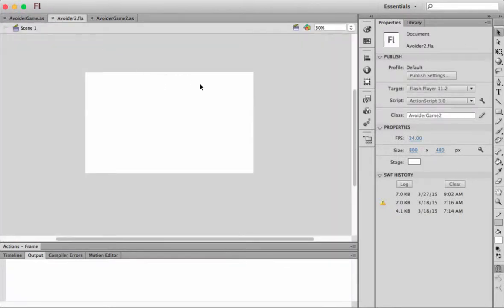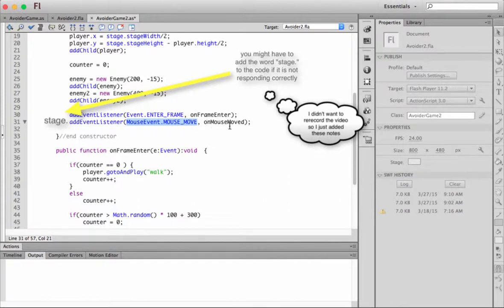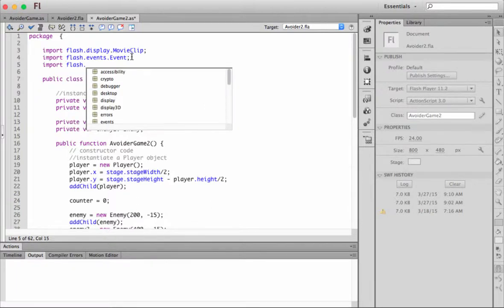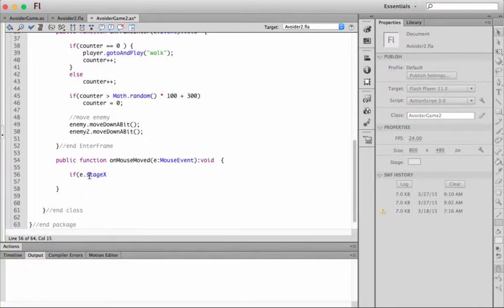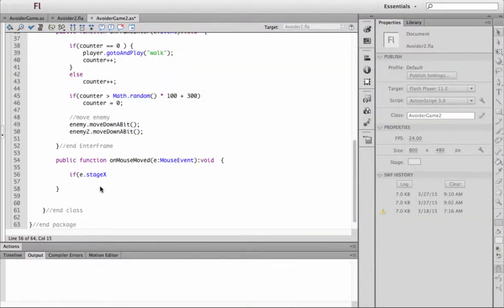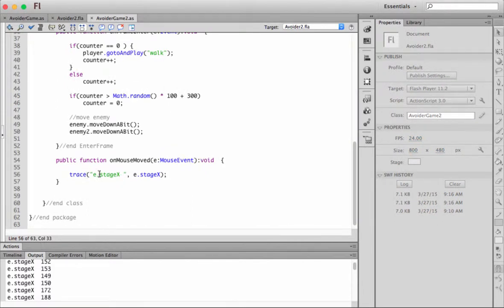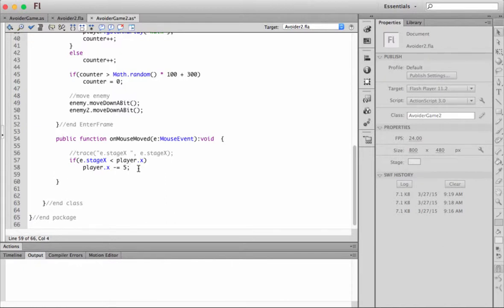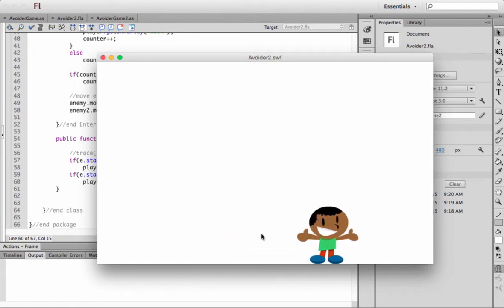Flash_AvoiderGame3_MovingPlayer